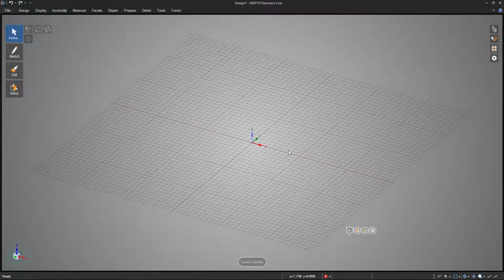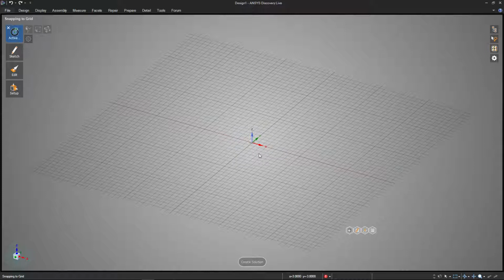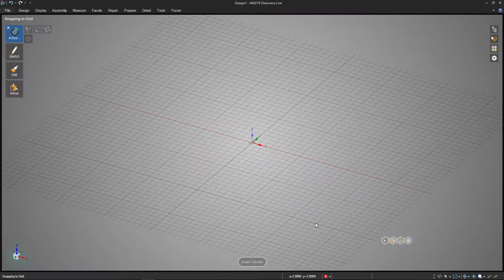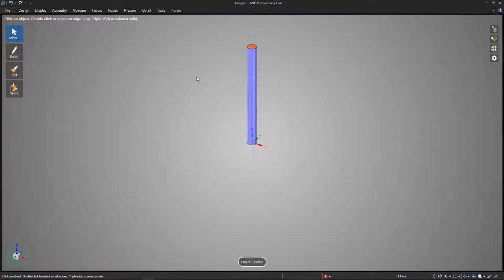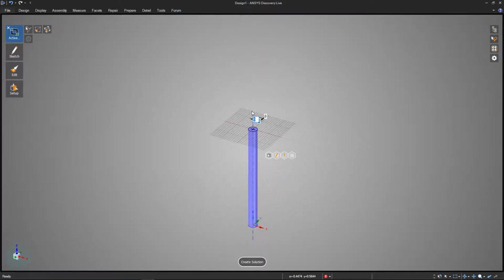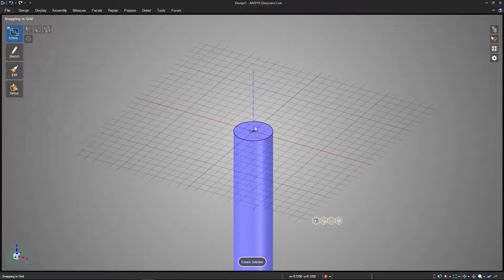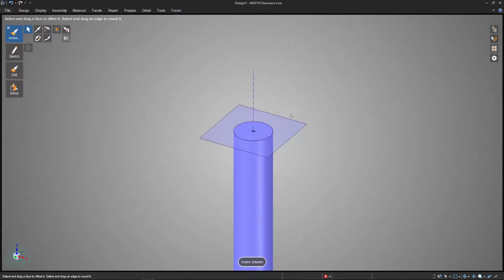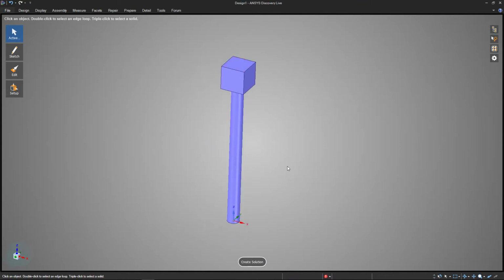Heat Sink Project: Design and Thermal Analysis in ANSYS Discovery Live (part 1/2)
This is the first of two videos about how to design and test a heat sink device that could be used to cool hot drinks using ANSYS DiscoveryLive